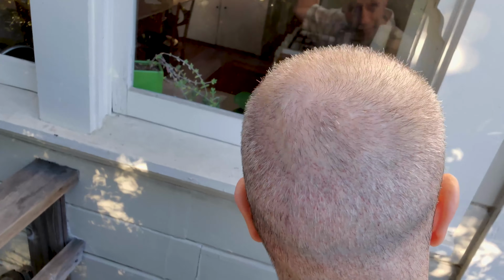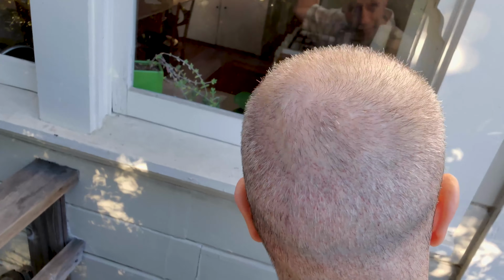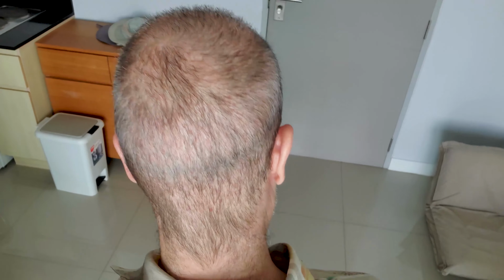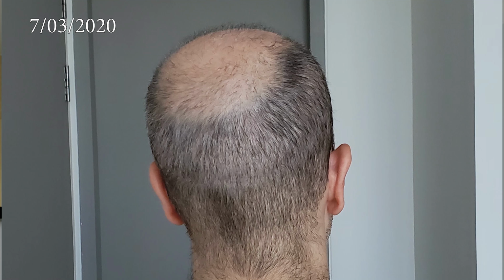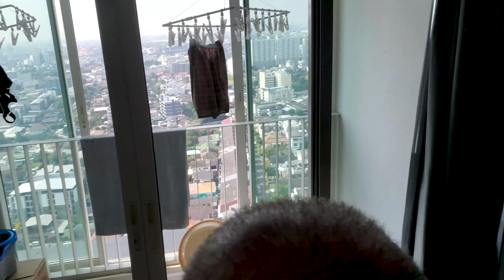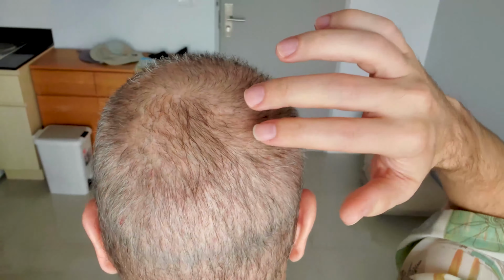All Around the world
Hair is steadily improving though I'm not sure from what. Finasteride,  Minoxidil, Exosomes, body hair transplant, head hair? Who cares as long as it grows!